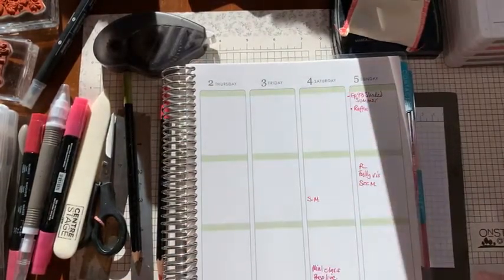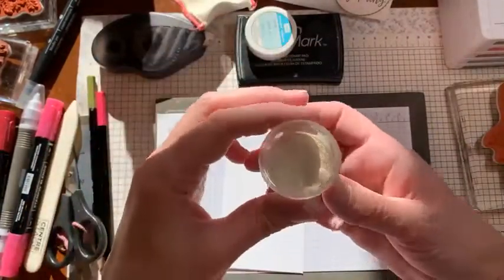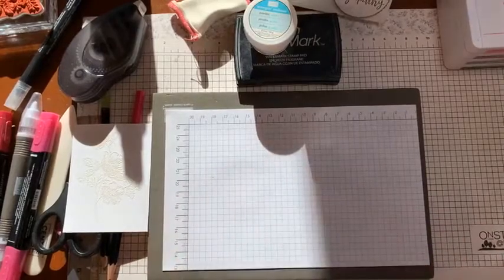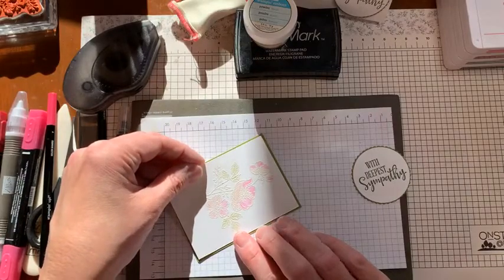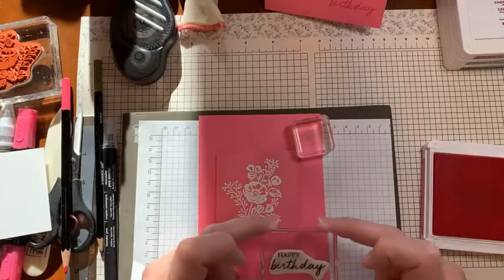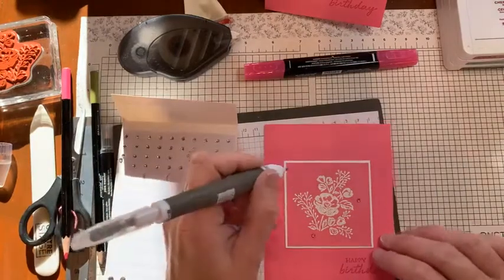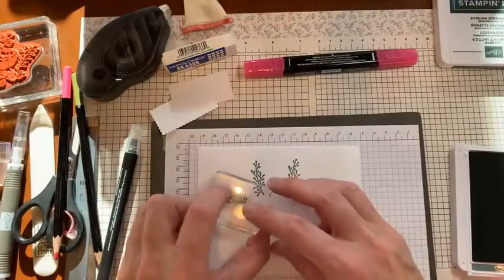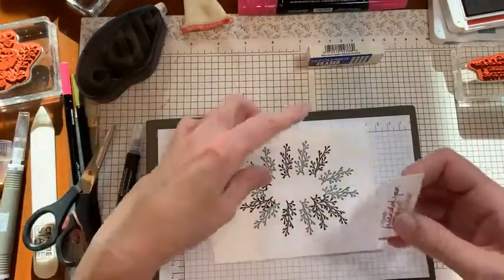Episode 93: Shaded Summer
Take a break from Christmas cards and join me in making 3 cards using the Shaded Summer set.